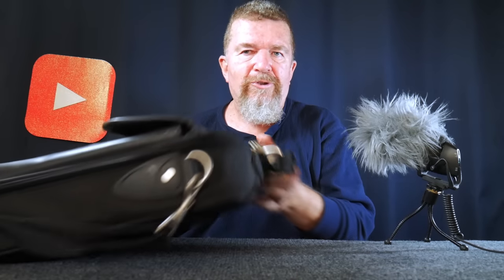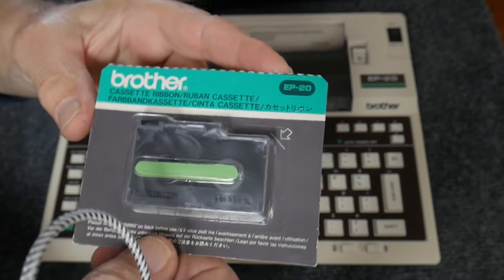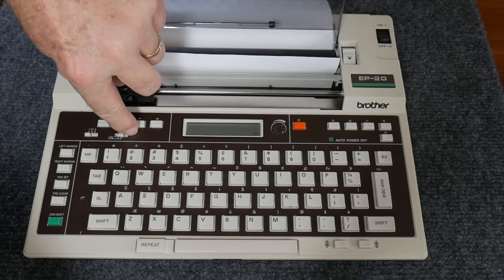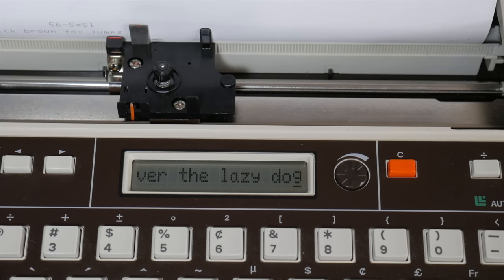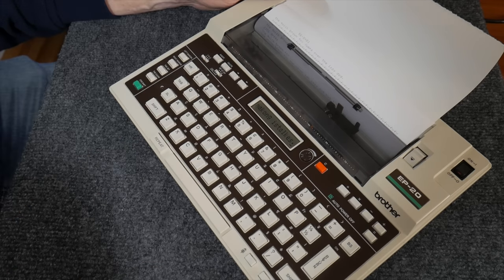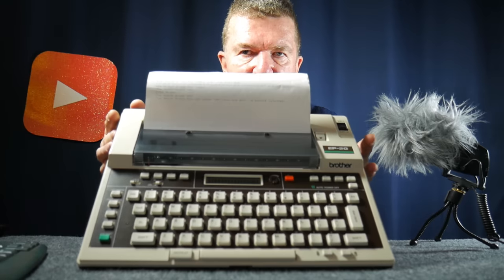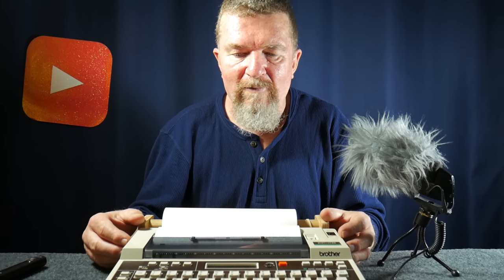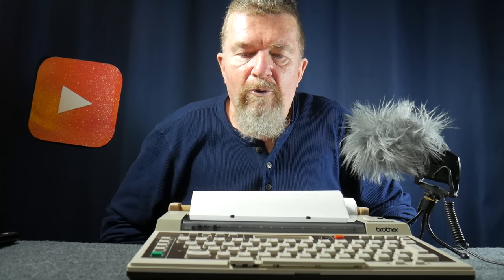Typewriter Video Series - Episode 144: Brother EP-20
Joe reviews the Brother EP-20, thermal printing miniature typewriter.